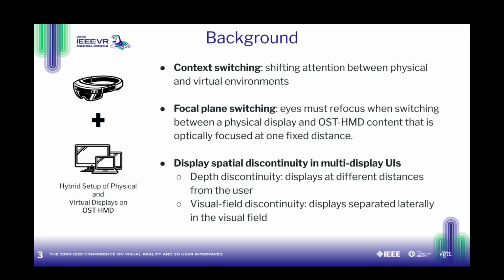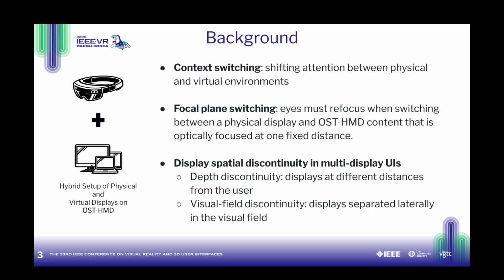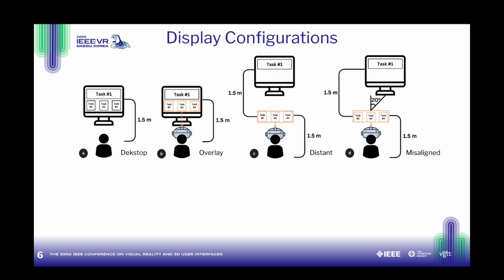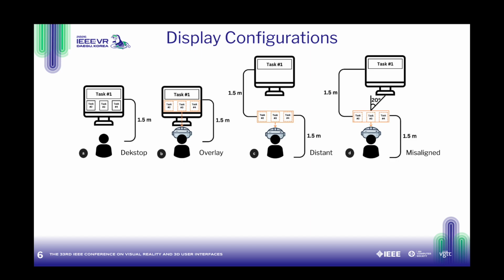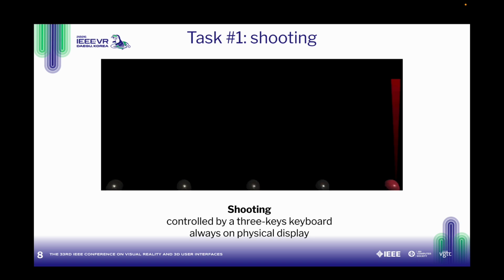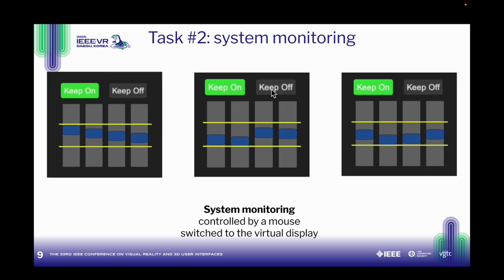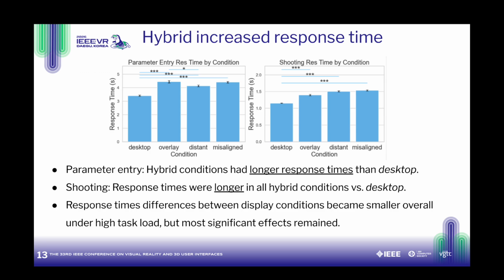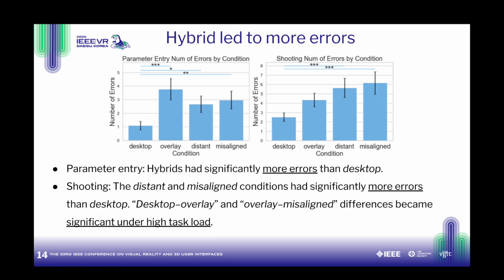Multitasking Across Physical and Virtual Displays: The Effect of Spati...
📅 Session: Cognitive Load

📖 Title: Multitasking Across Physical and Virtual Displays: The Effect of Spatial Discontinuity and Task Load

👨‍🏫 Authors: Peiyu Zhang: University of Virginia; Mohamad El Iskandarani: University of Virginia; Sara Riggs: University of Virginia

📜 Abstract:
OST-HMDs overlay virtual displays onto physical workspaces, but can introduce spatial discontinuities (e.g., depth or lateral offsets). We studied how these discontinuities affect multitasking performance and perceived workload under low vs. high task load. Participants completed a four-task simulation under four display configurations: baseline (all physical), a cross-display configuration without discontinuity, and two cross-display configurations with discontinuity. OST-HMD use impaired performance and increased workload relative to baseline, regardless of discontinuity; small depth/alignment offsets produced no additional effects. Task load moderated configuration effects on performance and NASA-TLX physical and frustration ratings.